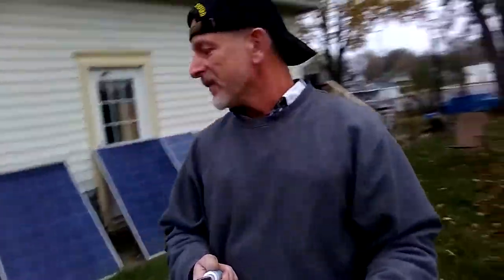Happy Happy Veterans Day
Happy Veterans Day. I retired the Army Reserves after 27 years. I started on active duty in the infantry.

I have 10 years active counting two deployments in the reserves to Iraq.

Veterans Day